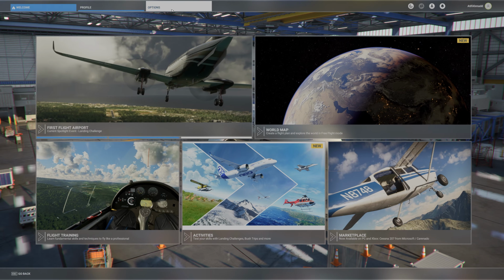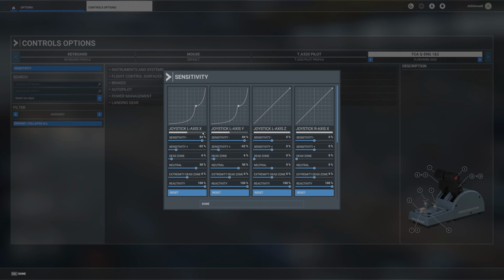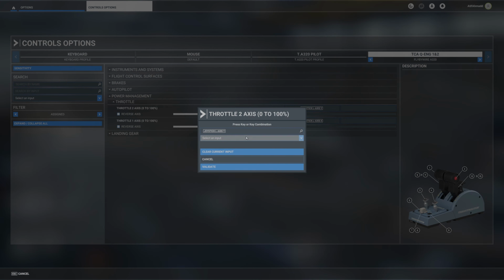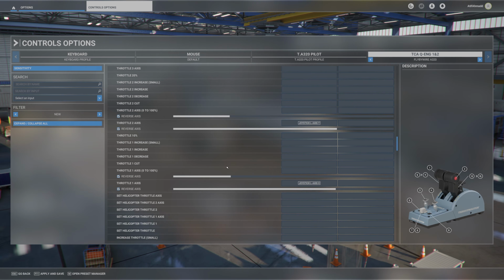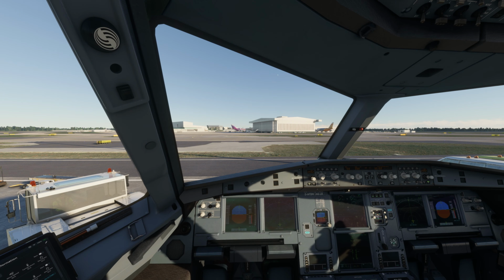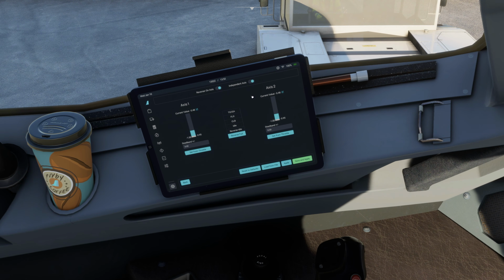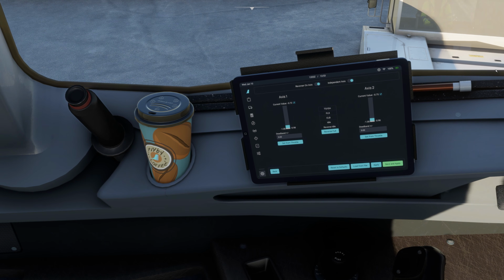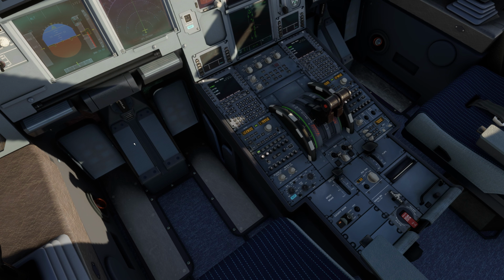How to Configure Thrustmaster TCA Quadrant Airbus Edition for FlybyWire Airbus A320 Neo - MSFS 2020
This video is a step-by-step guide to configure the Thrustmaster TCA Quadrant Airbus Edition for FlybyWire Airbus A320 Neo in MSFS 2020

System Specs

LENOVO Legion T7  Model No: 90V7003LKS
Processor Type: Intel Core i9
Processor Model: 13900KF
Processor Generation: 13th Generation
RAM SIZE: 64GB
RAM Type: DDR5
Solid State Drive Capacity: 2TB SSD
Graphics Controller Model: GeForce RTX 4080
VRAM: 16 GB GDDR6X

More videos for FlybyWire Airbus A320

Setting the Flex to Temp in MCDU of Flybywire Airbus A320 Neo - Microsoft Flight Simulator 2020
How to Use Flybywire Airbus A320 MCDU on a Tab or Mobile Device for Microsoft Flight Simulator 2020